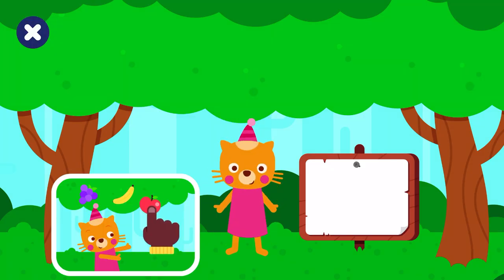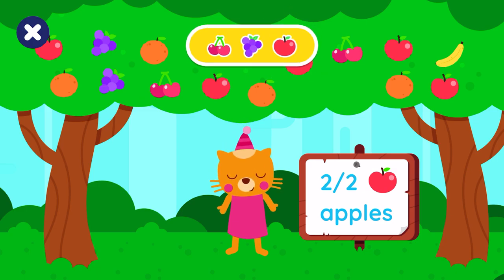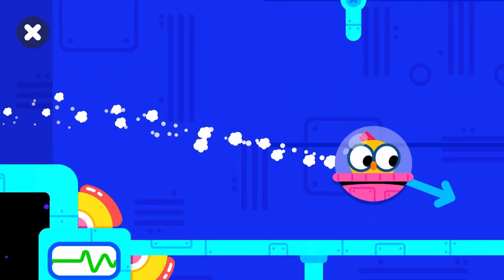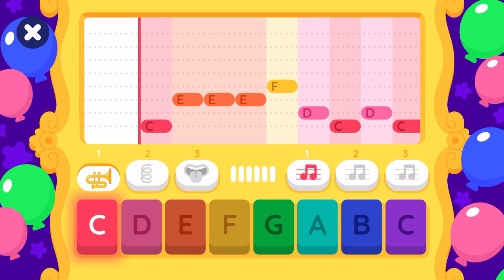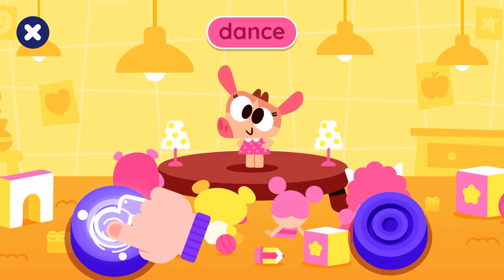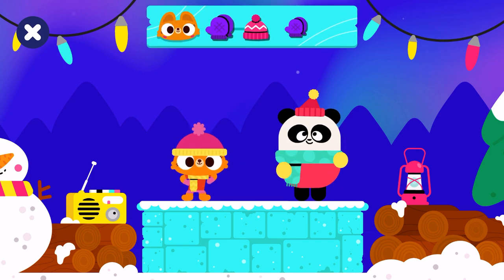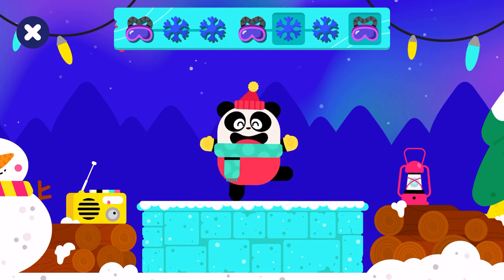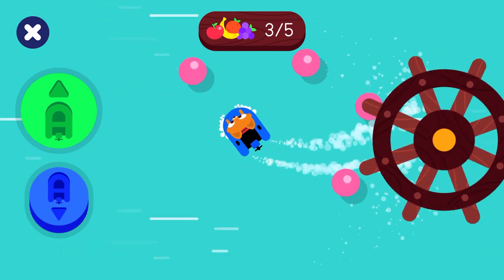Học Tiếng Anh Cho Bé Qua Trò Chơi Tiếng Anh |Learn And Play English For Kids |English Games Part 287